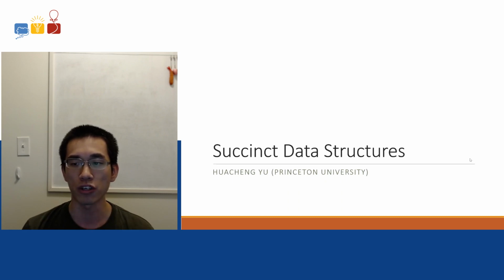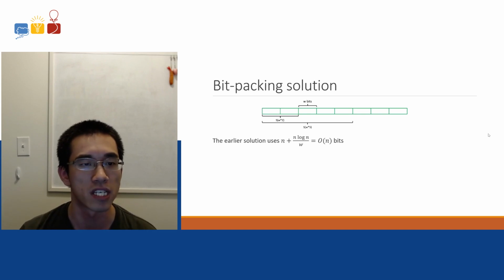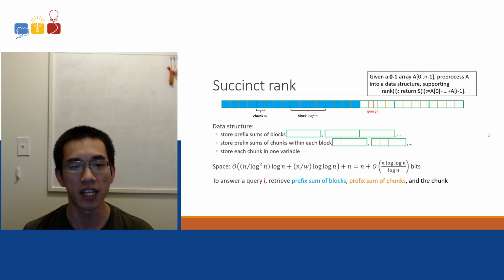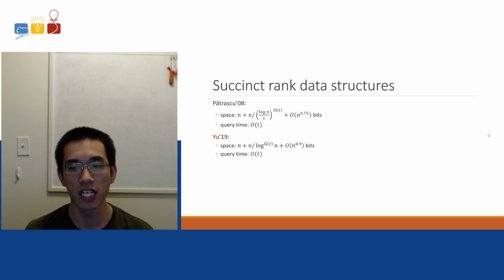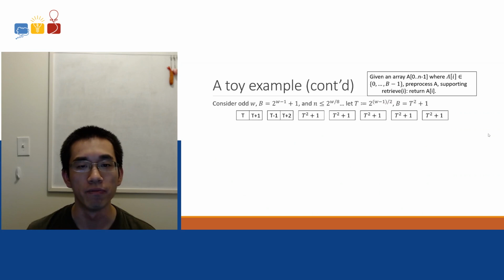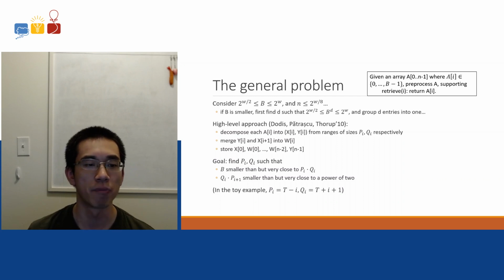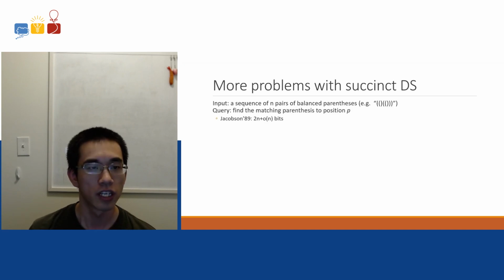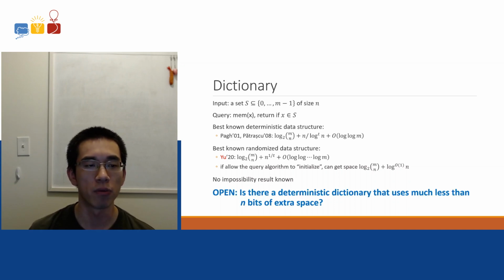Huacheng Yu: Succint Data Structures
Join us on Saturday, August 1st at UTC+0 (00:00) for the next edition of our ICPC University Alumni Lecture Series from Huacheng Yu. Huacheng currently serves as an Associate Research Scholar at Princeton University and was an ICPC 2010 World Finalist, representing Tsinghua University.
In his lecture, Huacheng will give an introduction to the succinct data structures. He will explain what is a succinct data structure, and present two such data structures in detail, for the rank problem and the problem of storing base-B vectors respectively. Finally, he will list a few more results in this area and state an open question. Mark your calendar today to tune into for this exciting learning opportunity!